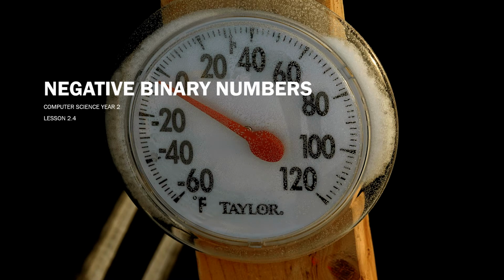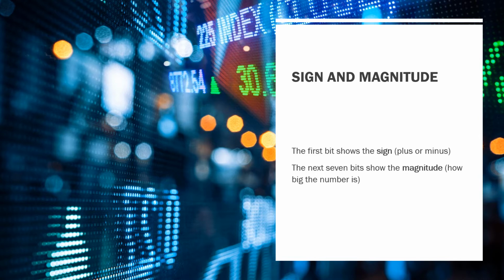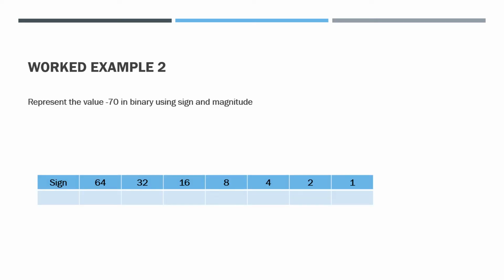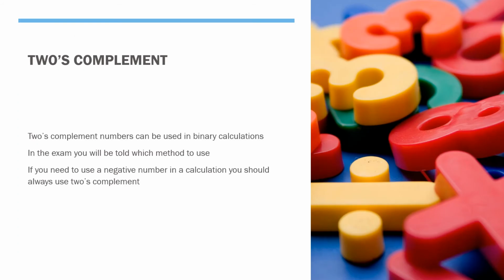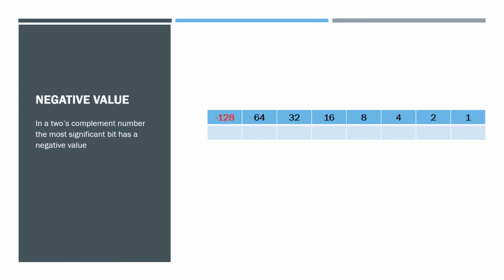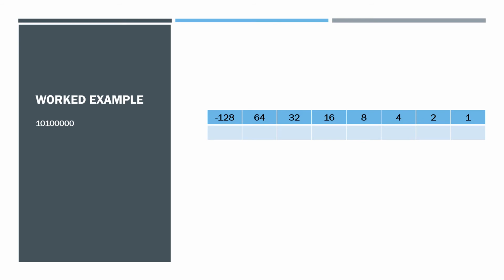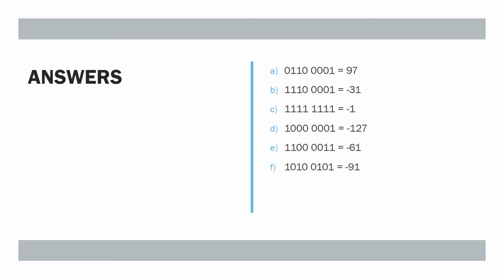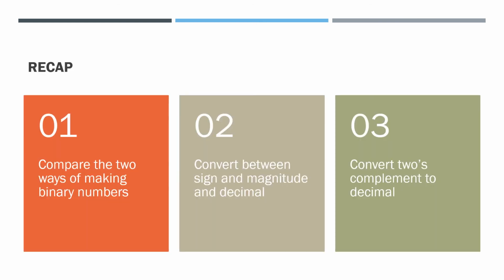2 4 Negative integers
In this lesson you will learn how negative (minus) numbers are represented in binary. There are two methods: sign and magnitude and two's complement. This lesson covers both methods.